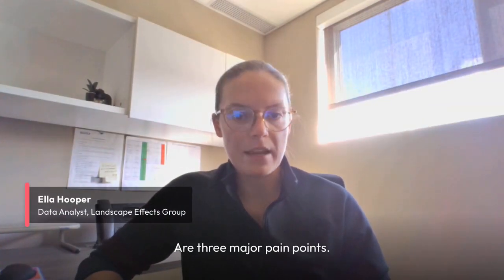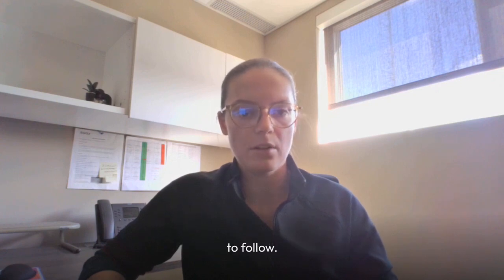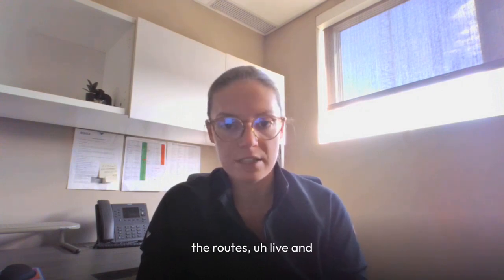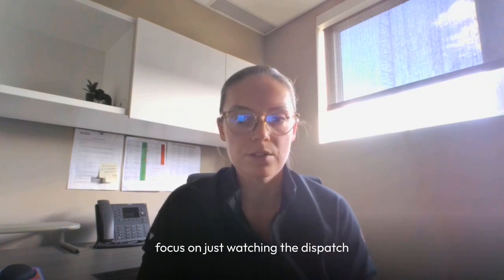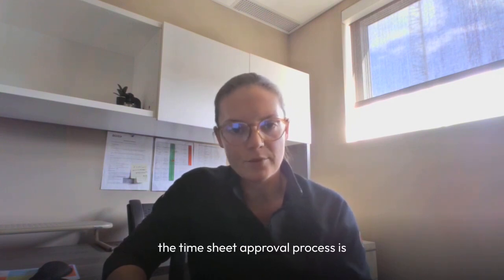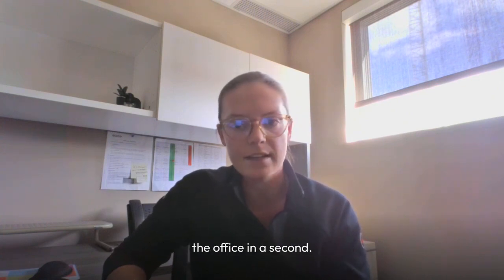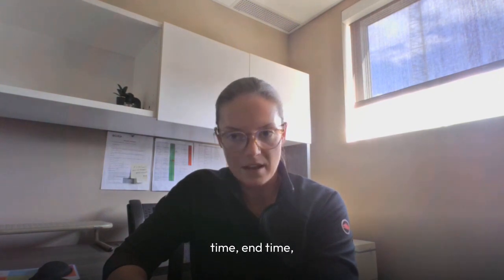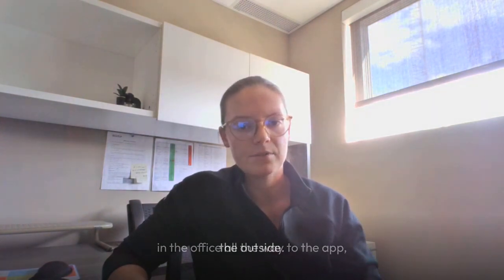Landscape Effects Video testimonial for Yeti Software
See what Landscape Effects has to say about Yeti Software.